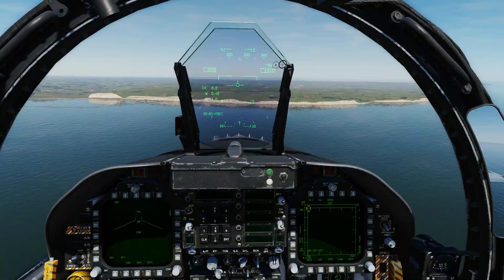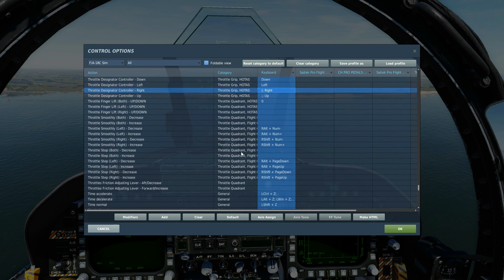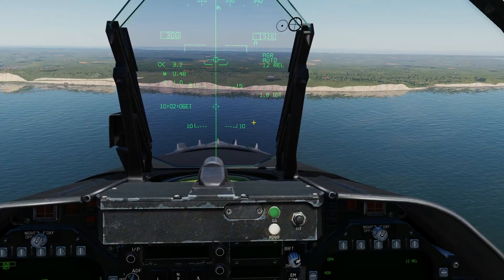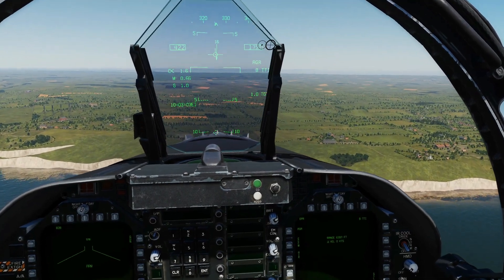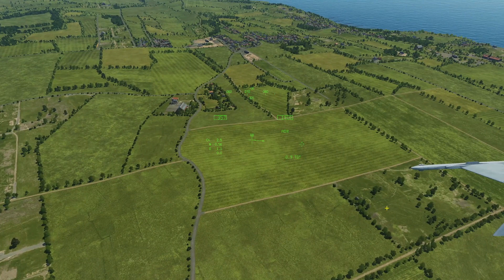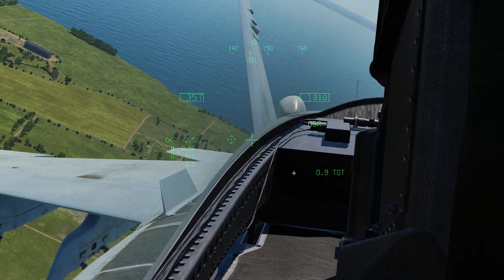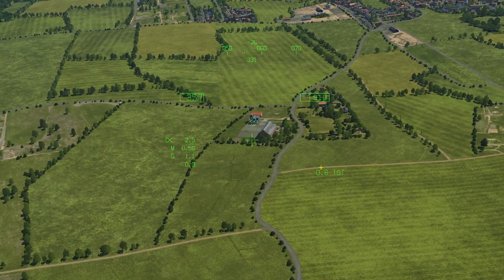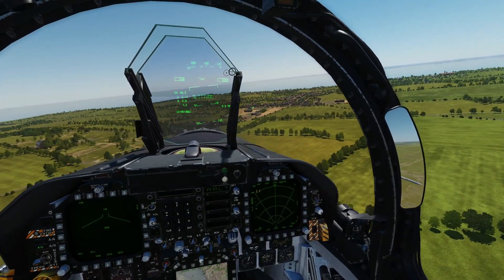FA-18C Hornet UPDATE: JHMCS A/G Functionality & Changes To HUD TGT Designation | DCS WORLD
USEFUL LINKS